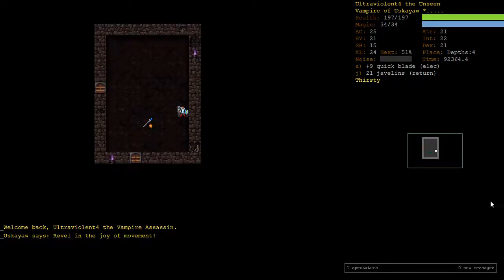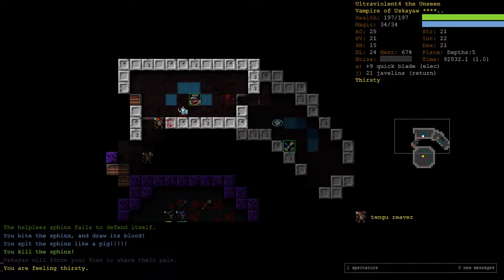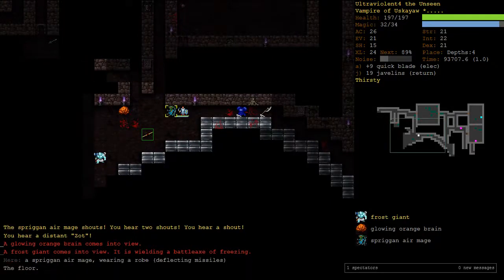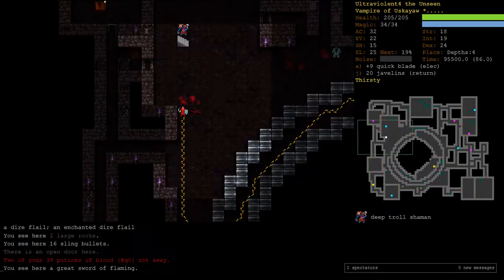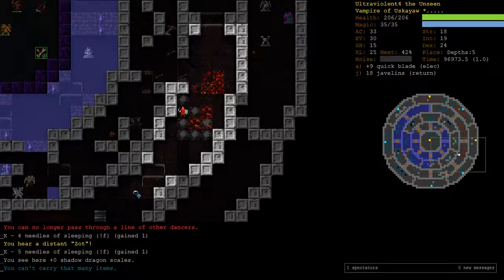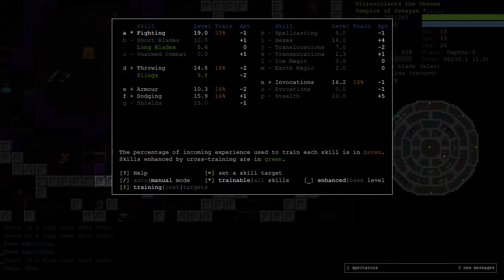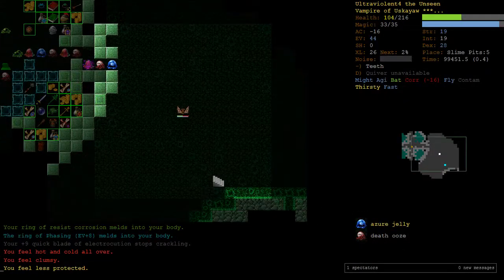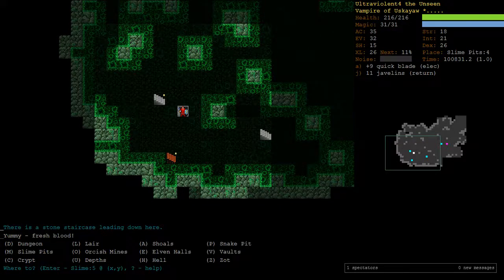Vampire Assassin of Uskayaw Part 11 - Dungeon Crawl Stone Soup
y tho

This is Part 11 of a Vampire Assassin (VpAs) of Uskayaw. Usk is a very unique god in Crawl because piety rises and decays extremely rapidly during fights. Vampire Assassin has been chosen to make the most of it.
Vampires excel at stealth and short blades, both of which synergise well with Uskayaw.
Assassins start off with stealth, a blowgun and some throwing skill. The plan is to train throwing over the course of the game to start building Usk piety from range.